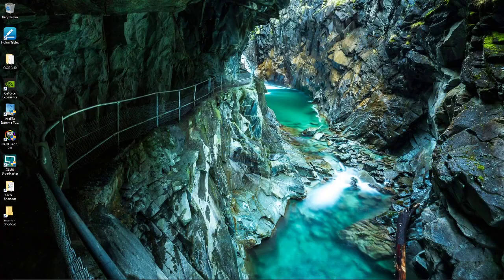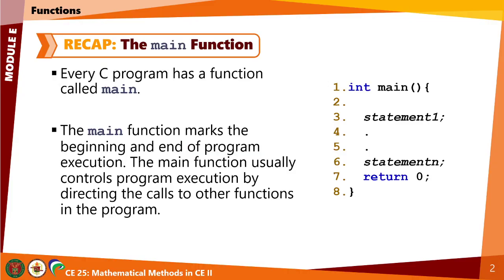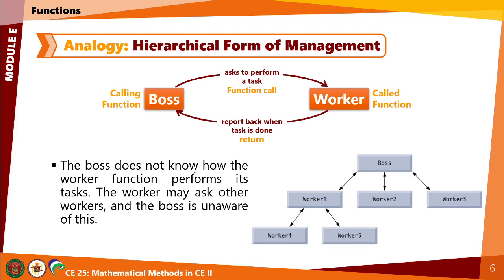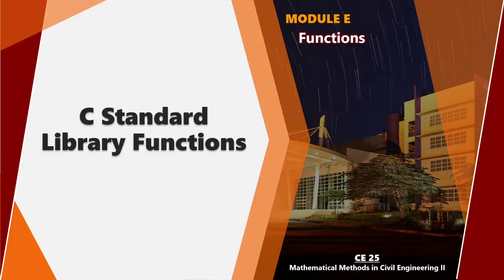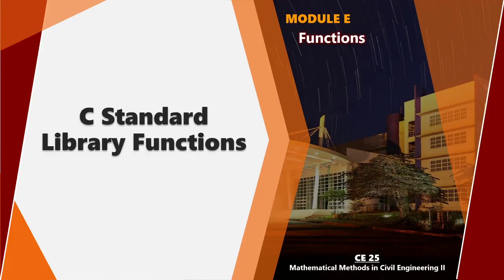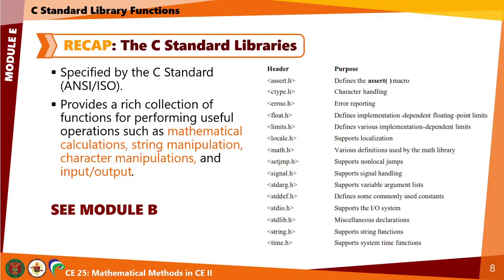Module E-1 - Intro, Predefined Functions